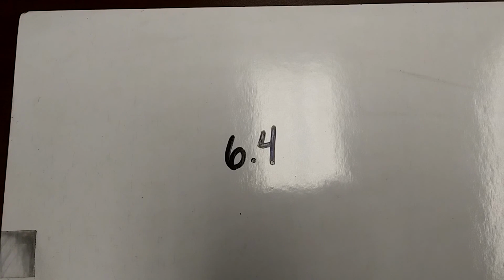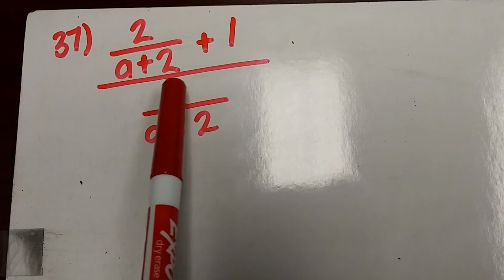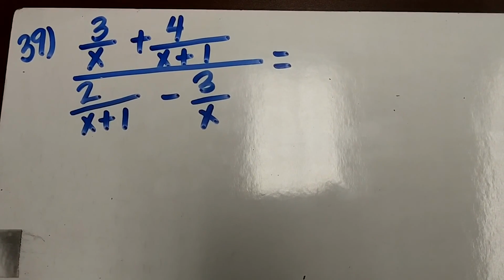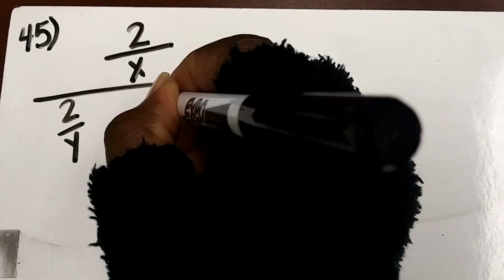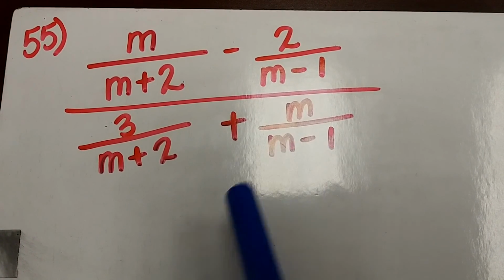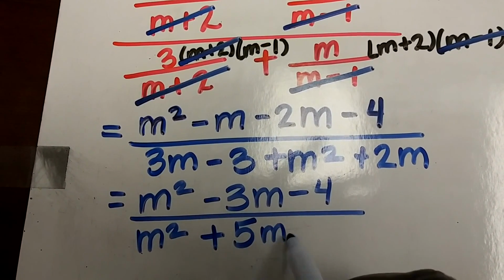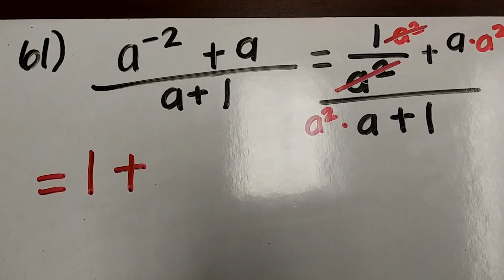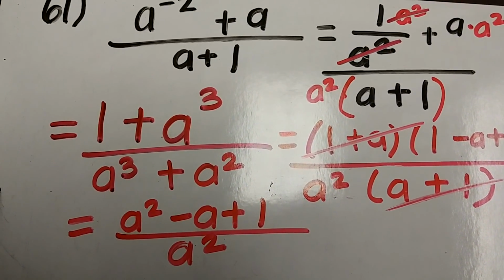MTH100 6.4 Simplifying Complex Fractions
Notes on complex fractions using two methods.